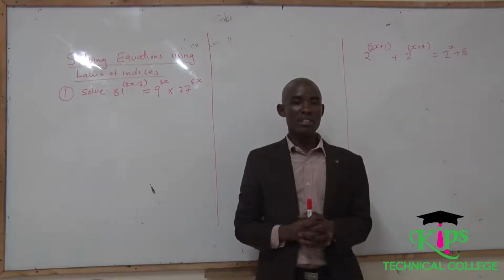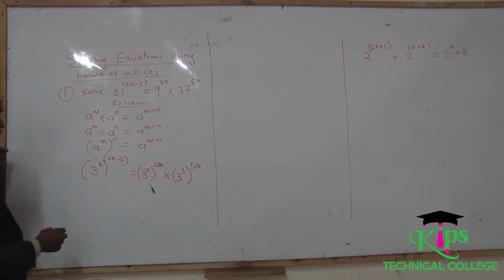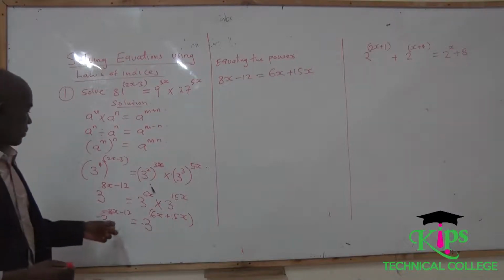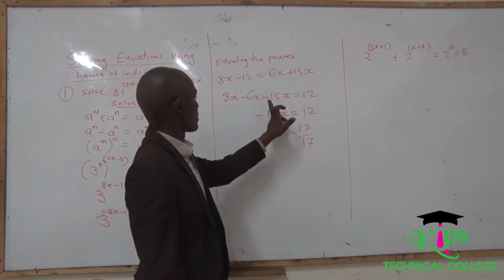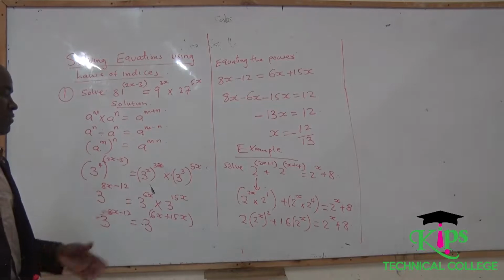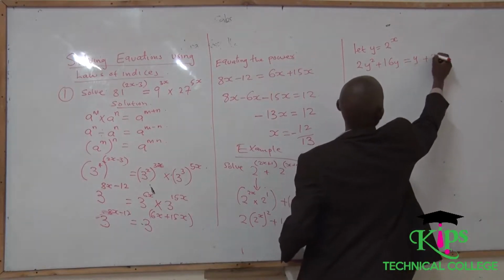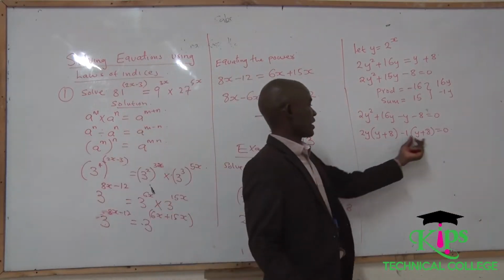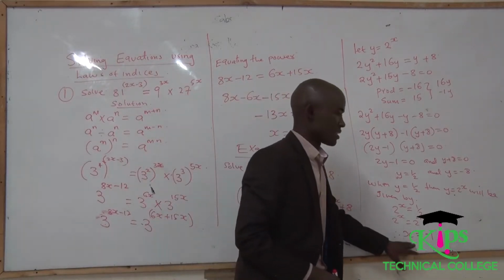SOLVING EQUATIONS USING LAWS OF INDICES( BY ENG. BONFACE)